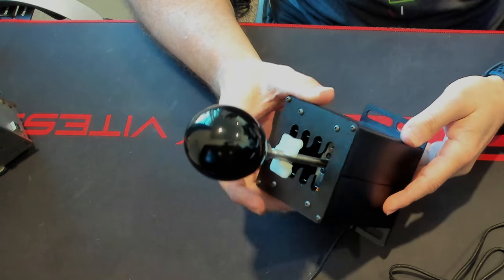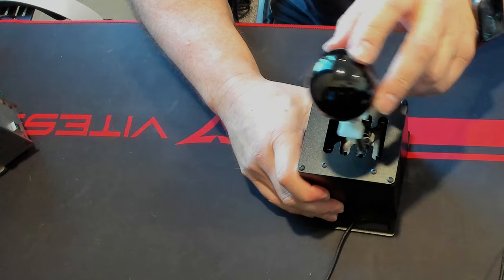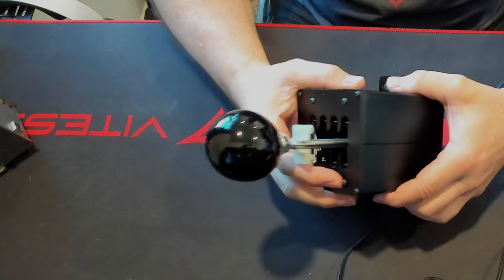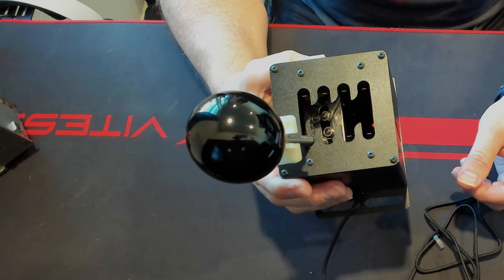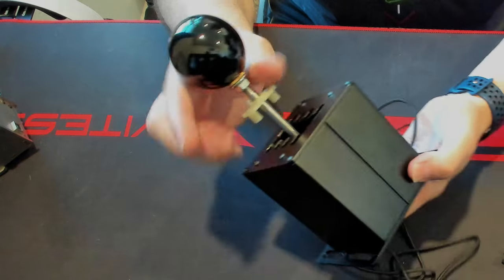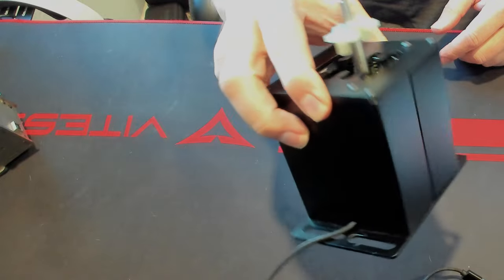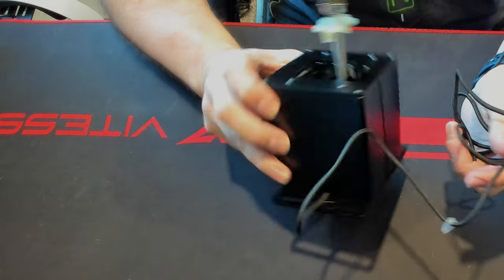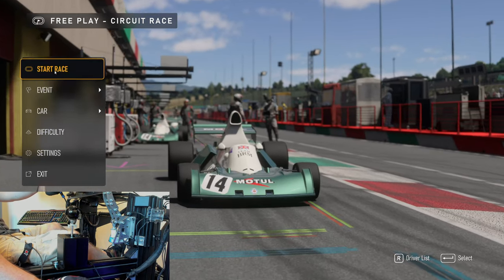GSTPRacing H-Pattern Shifter Review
Purchase on Amazon